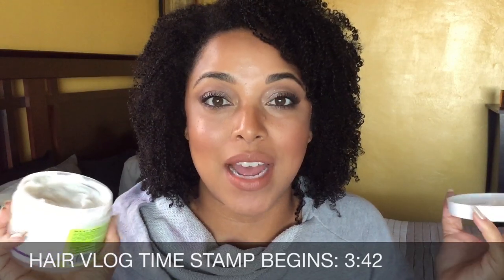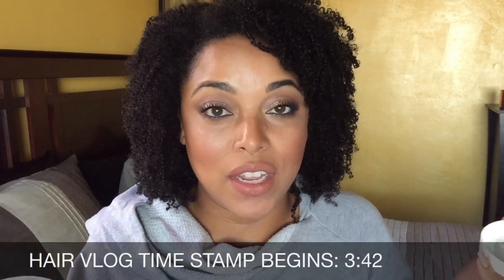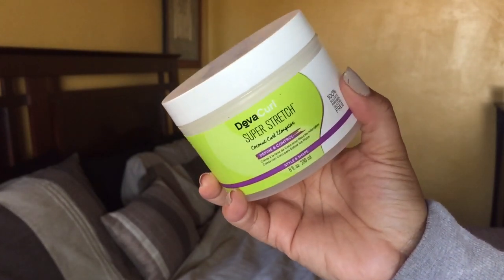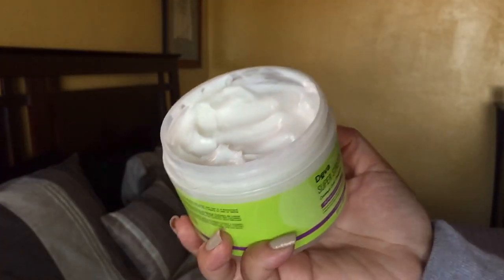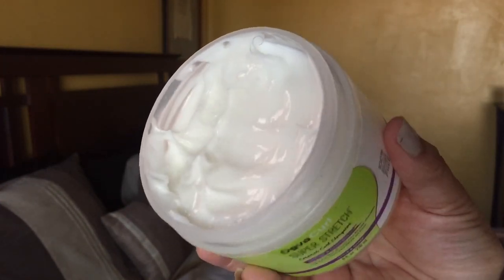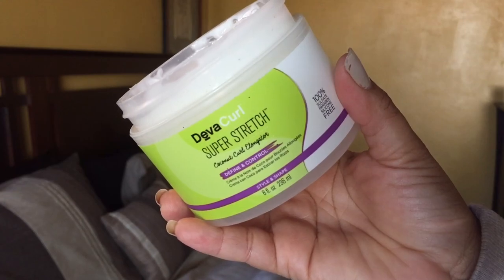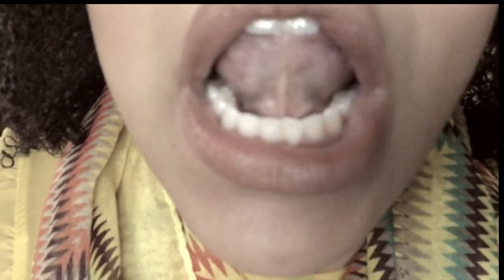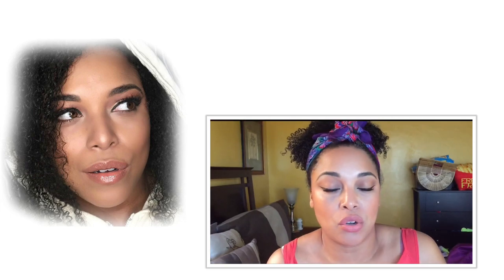AMAZING 1ST DAY HAIR BUT UMM... | DevaCurl Super Stretch Cream Review | MY HAIR TALKS Episode #1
Hi Loves! Finally the 1st Episode of MyHairTalks and MissyPelo is reviewing the DevaCurl Super Stretch Coconut Curl Cream on HighPorosityNaturalHair

PS... Today’s video will be the REVIEW ONLY!
I decided to make the HAIR VLOG a separate video that I will share on Wednesday since there’s so much footage!

PRODUCTS MENTIONED:
DevaCurl Super Stretch Coconut Curl Cream Elongater

LEAVE IN CONDITIONERS I USED... w/ the DC Super Stretch
Camille Rose Coconut Water Leave In Conditioner
DevaCurl Decadende Leave In Conditioner
Smooth Naturals Perfect Leave In

Camera: iPhone
Editing Software: Final Cut Pro X
Thumbnail Editing: Pic Monkey & Phonto